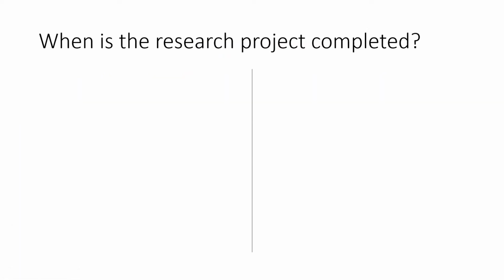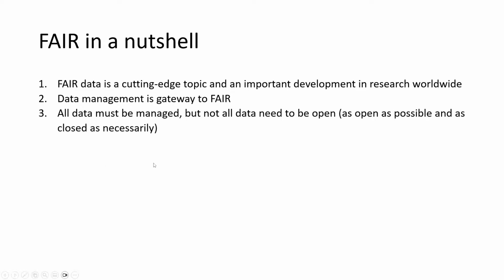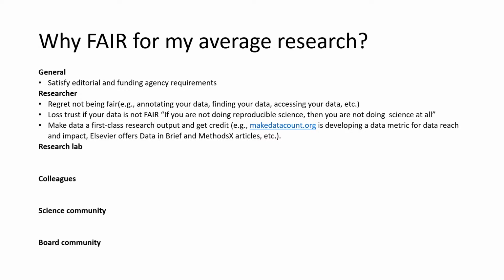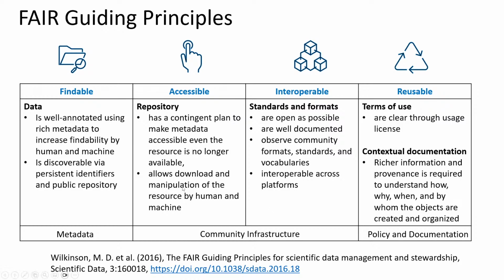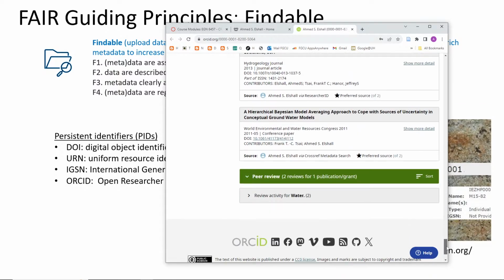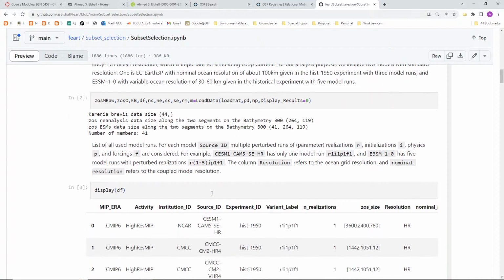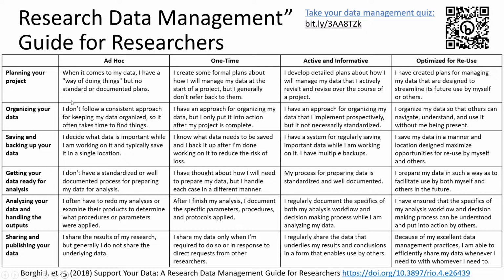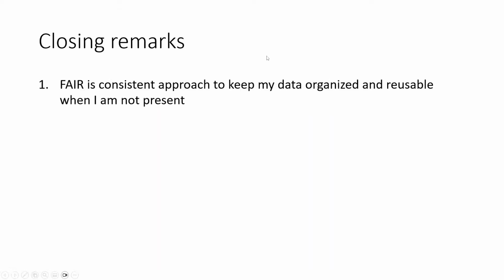FAIR Guiding Principles and Data Management Plan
Several slides are adopted with modifications from FSU MagLab 2021 FAIR Data User Workshop

00:00 Introduction
04:20 Fair data principles
27:27 Finable
35:02 Accessiable
42:42 Interoperable
45:45 Reusable
48:20 Data management plan
57:32 Closing remarks